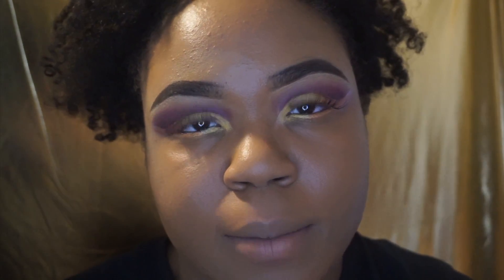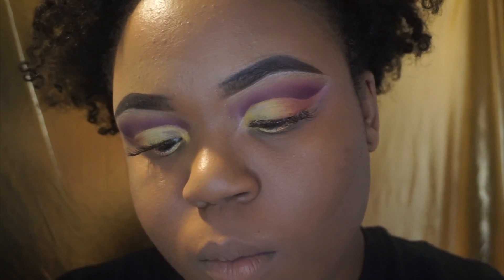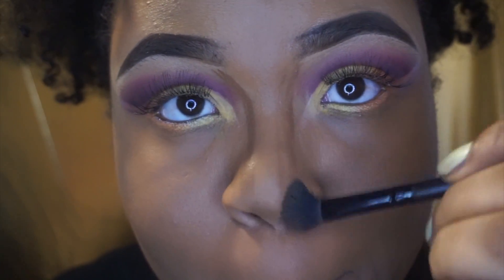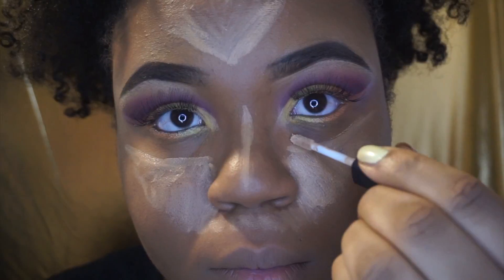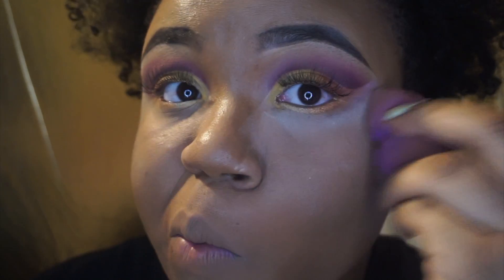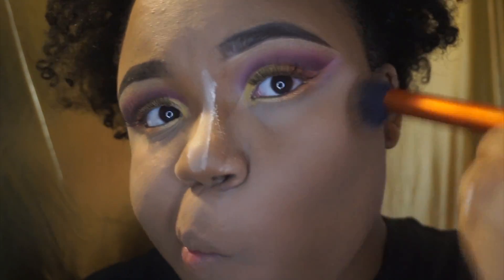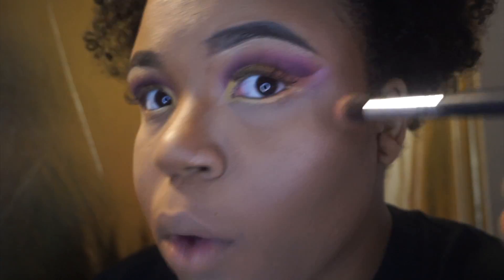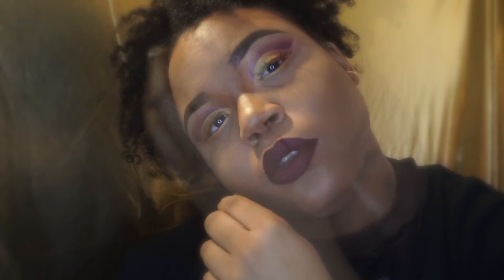Reverse Highlight & Contour | TheeQueen Kee